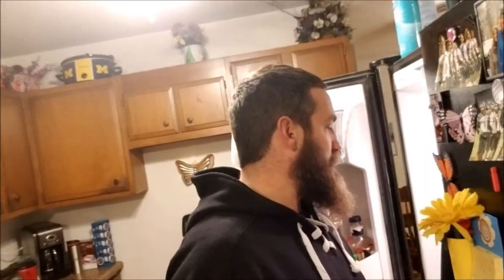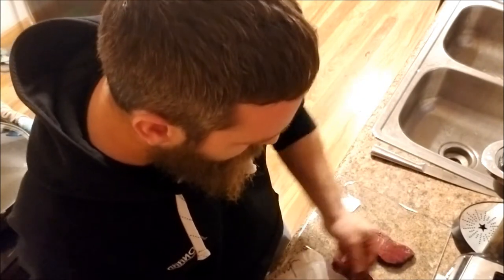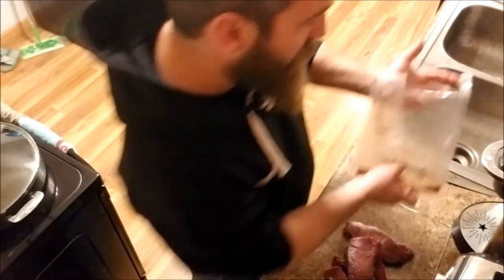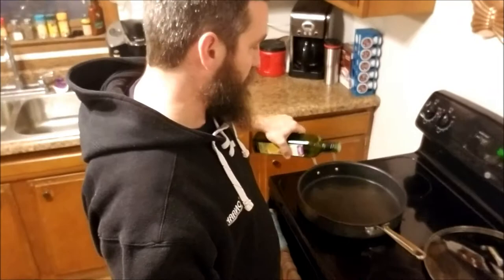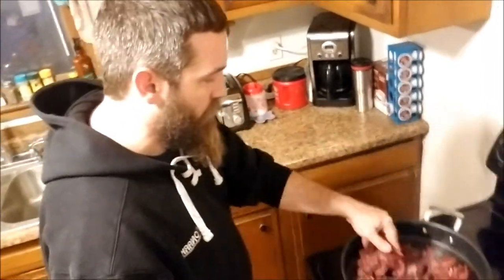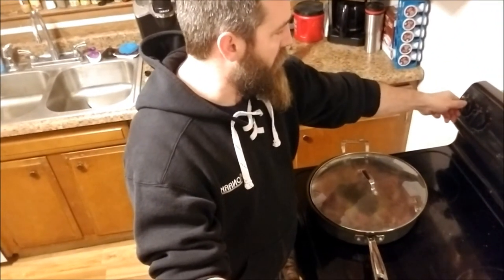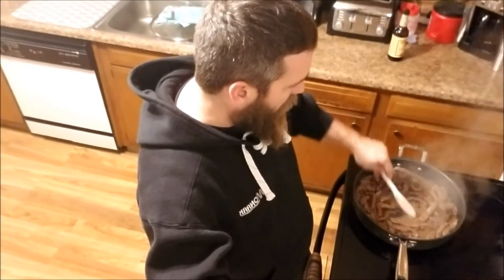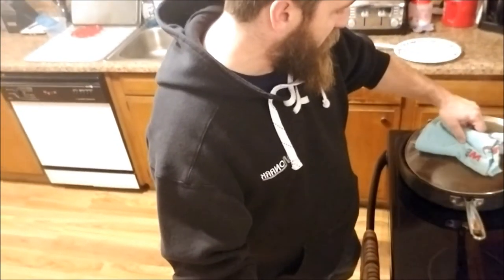How to COOK the best VENISON round Steak Recipe!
We are cooking up some of this years venison steak with fried rice and cauliflower crumbles!!! You can eat this over rice, mashed potatoes or even put it on a sub bun with some cheese. Check out the way we cook this steak recipe in Michigan.

Give me a comment and tell me what you think!

About Gagne Farms

Welcome to Gagne Farms. Someone once said to us, “You are land rich and money poor.”  Well, we take that as a compliment. Our goals are to use the resources we have to live our healthiest life and provide a sustainable lifestyle for our family. We also aim to provide healthy organic products for our friends, supporters, and beyond. We currently produce our own 100% pure maple syrup, grow organic vegetables and we are on our way to having naturally healthy chickens and eggs. Join us as we share our journey with you.